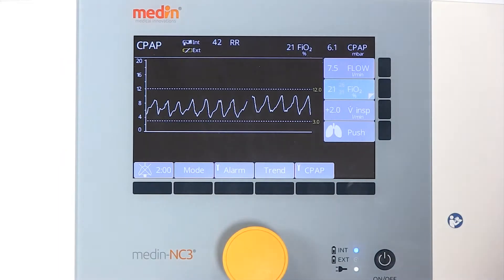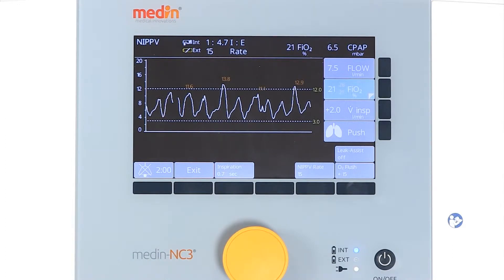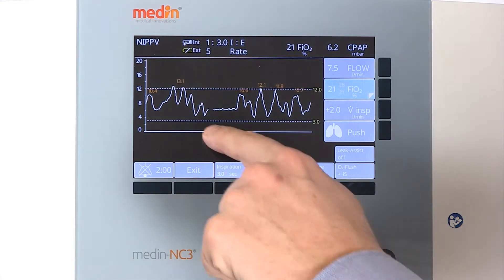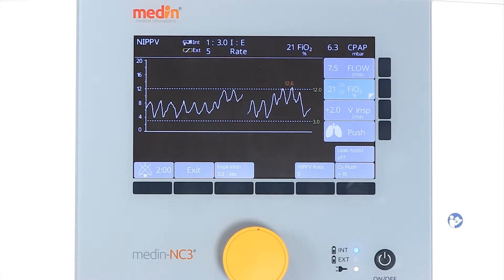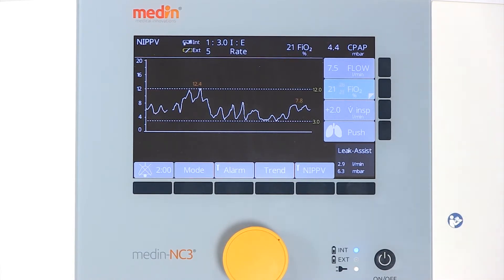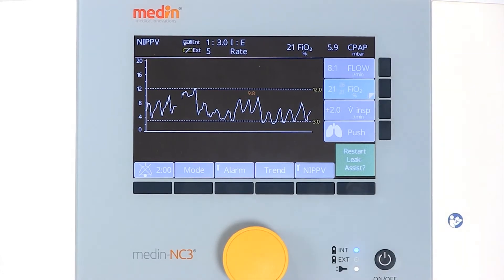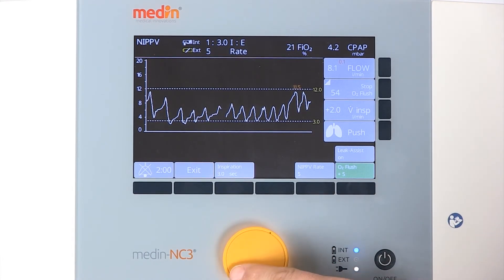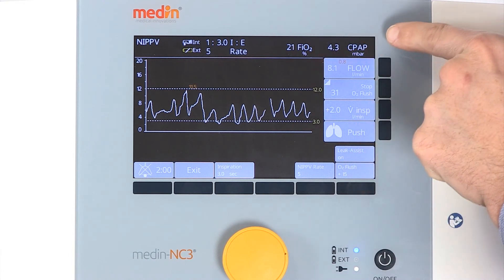medin-NC3: NIPPV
In this video we shortly demonstrate the NIPPV mode on the medin-NC3.  medin-NC3 is the first turbine-driven CPAP device for non-invasive respiratory support for premature infants and newborns. The high-performance turbine makes the device independent of a fixed compressed air supply.